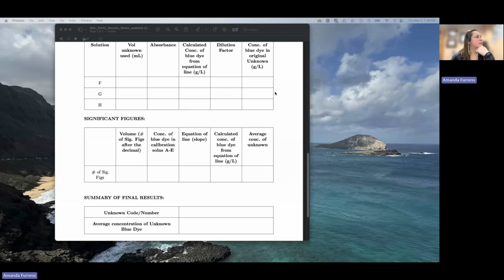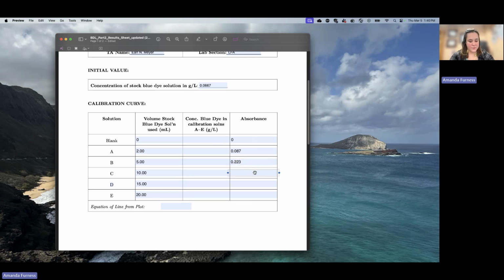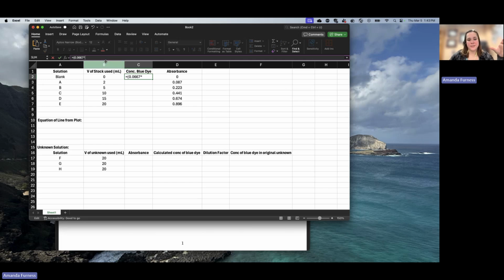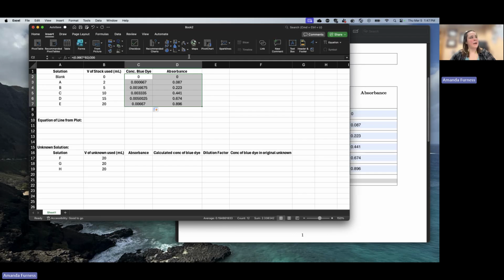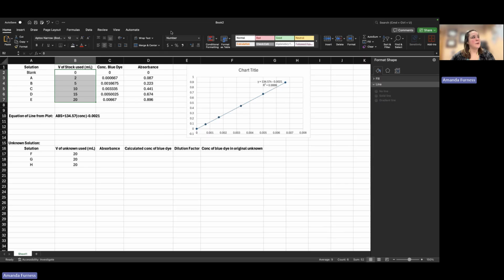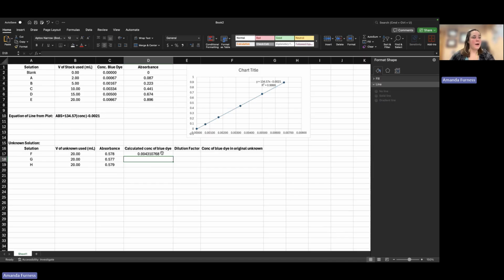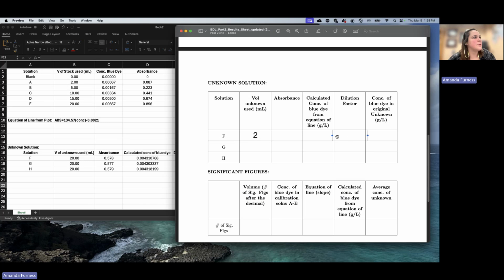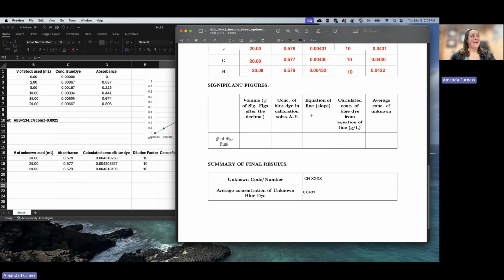Blue Dye Calculation Help 2026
Dr. Amanda Furness, Colorado School of Mines
Blue Dye Lab Part 2 Results Sheet Calculation Help Video
Calibration curve to determine unknown concentration